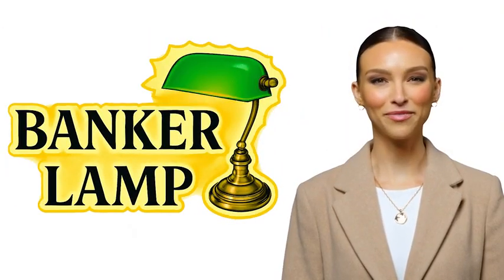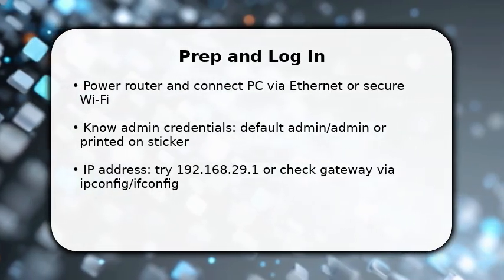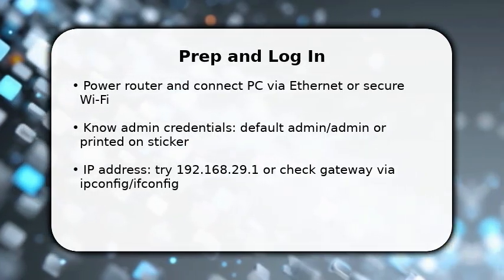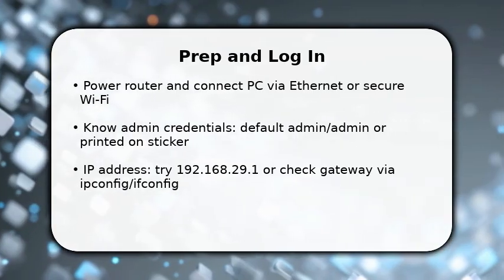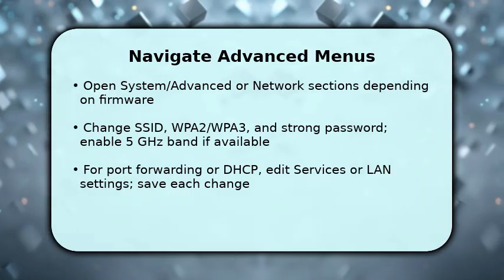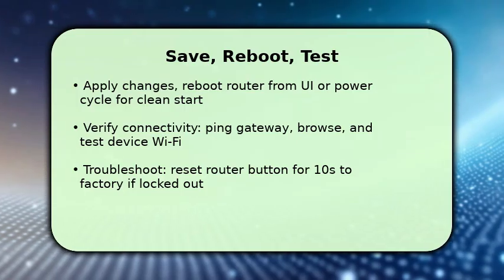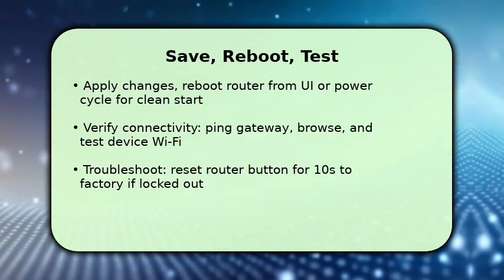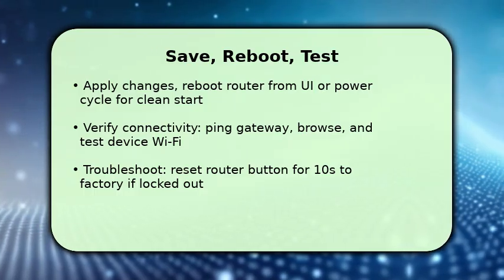How to Access Jio Fiber Router Settings (only Way)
Discover the exclusive method to access your Jio Fiber router settings. This step-by-step guide is tailored for users seeking comprehensive instructions on navigating their home network configuration.